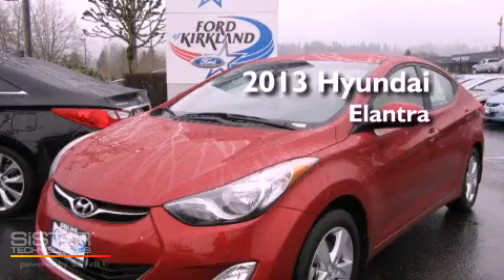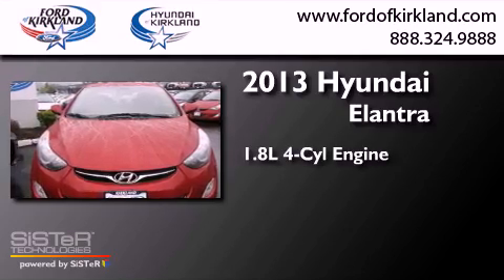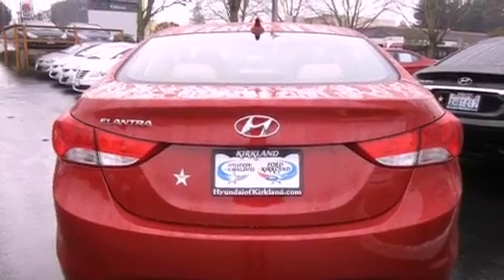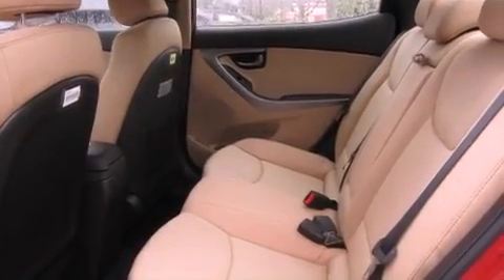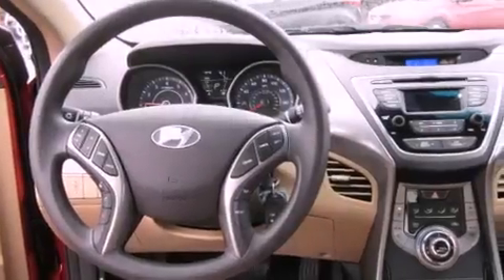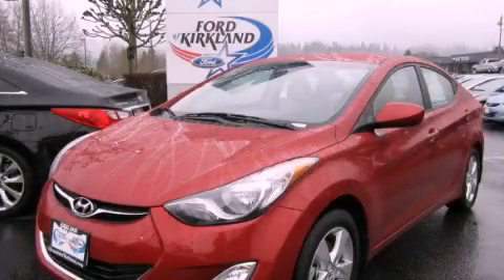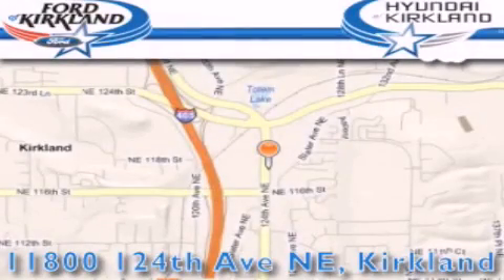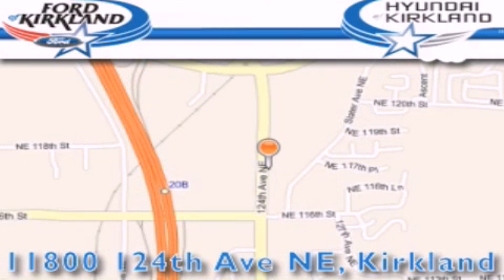2013 Hyundai Elantra Kirkland WA 98034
Year : 2013
 Make : Hyundai
 Model : Elantra
 Engine : 1.8L I4 DOHC 16V
 Trans . : Automatic
 Exterior : Red Allure
 Miles : 25
 Interior : Beige
 Stock : 709189